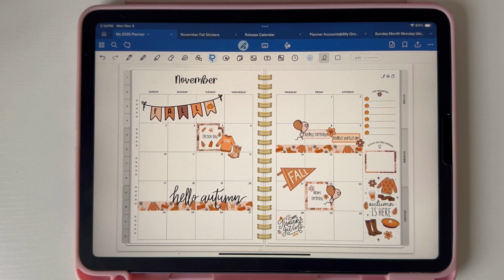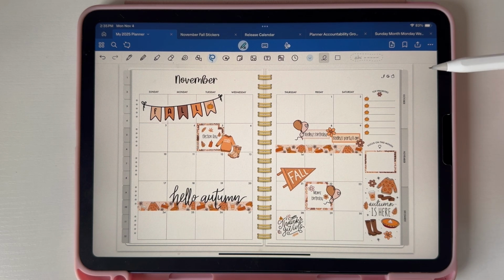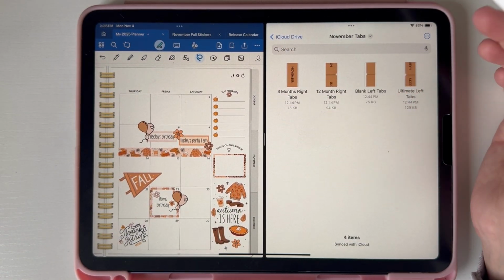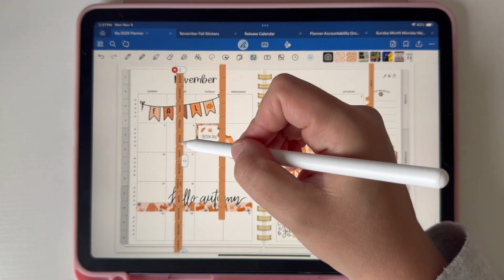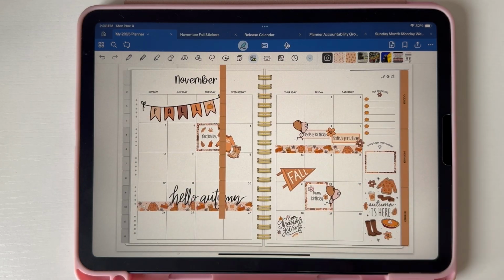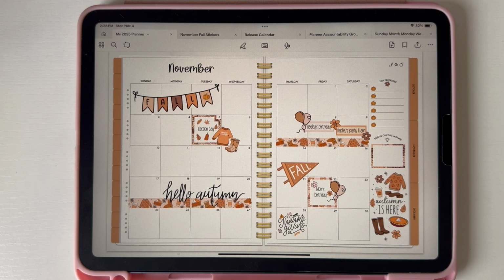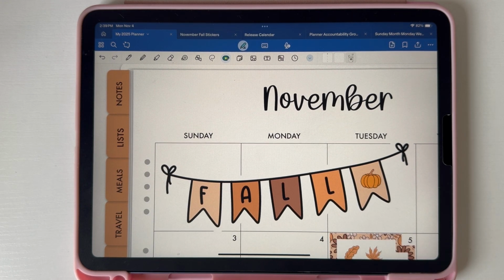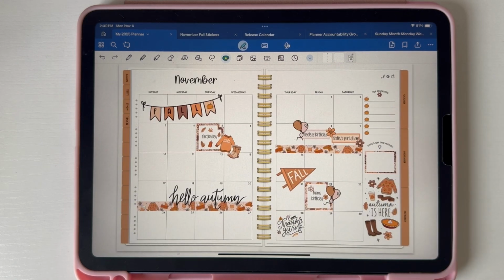How To Use The Tabs Vault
Learn how to use our custom tabs in the tabs vault to change the color of your Paper Hearts Planners Tabs!

This tutorial will teach you how to overlay your tabs with a new set of tab colors!

Want access to these tabs?